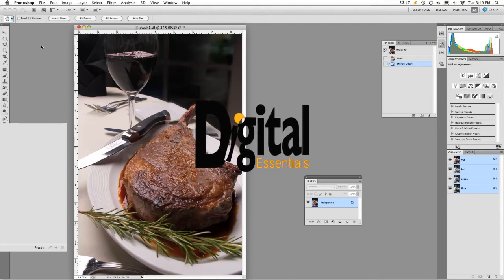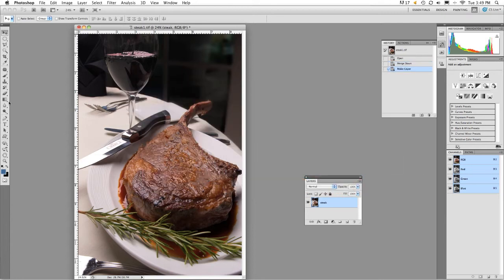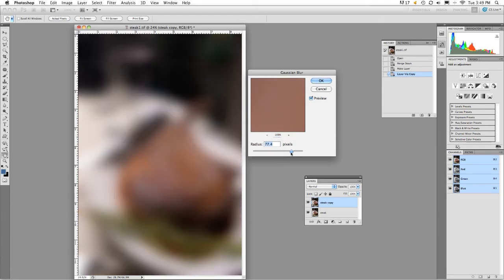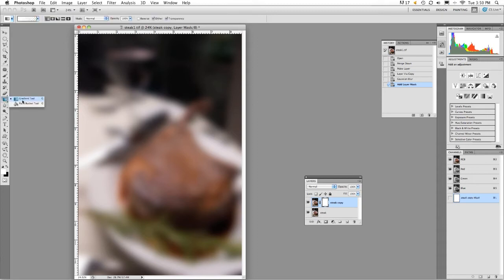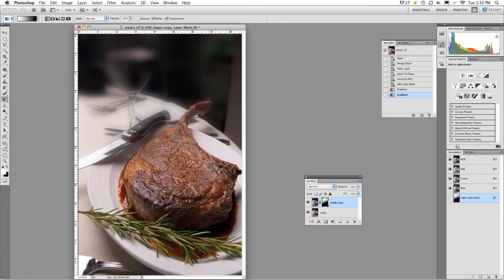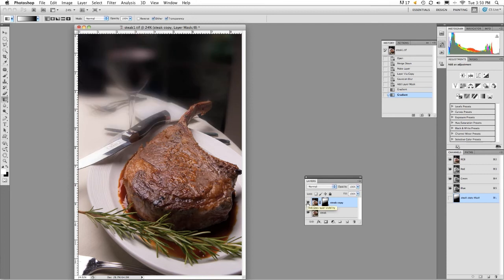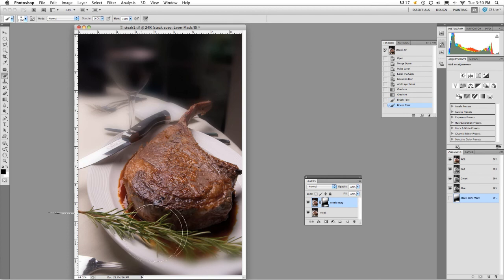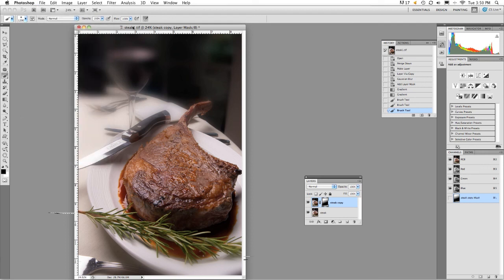Creating Depth of field in Photoshop CS5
Creating Depth of field in Photoshop